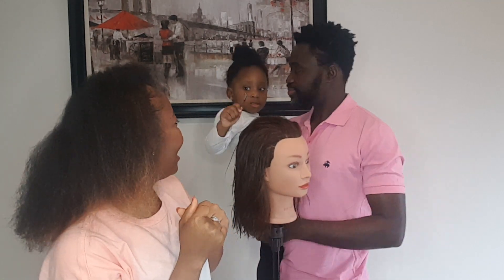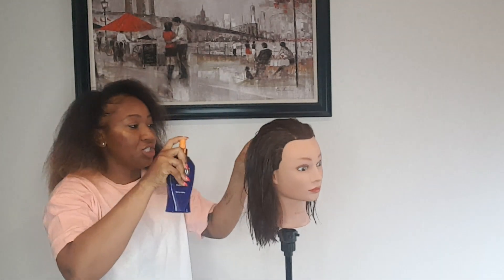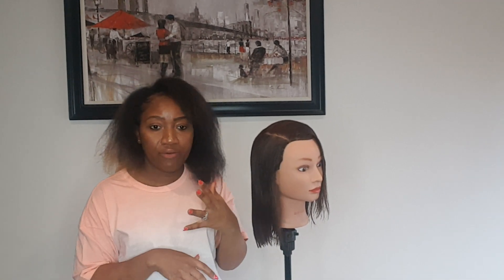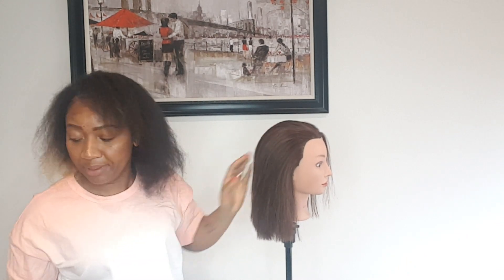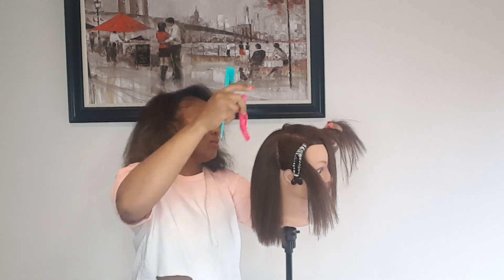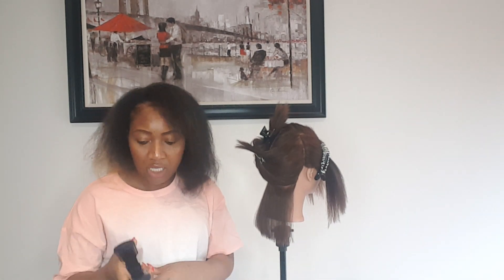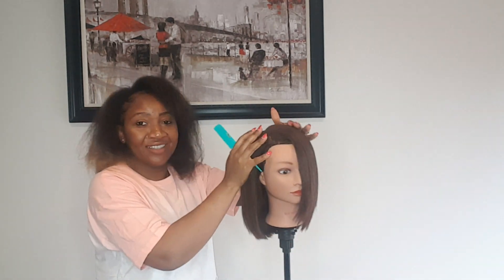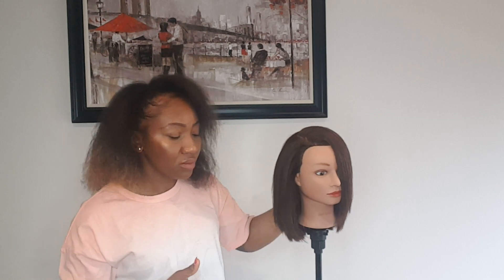Hair tips for women of color (Coronavirus quarantined)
-Leave-in conditioner: It's A 10 Miracle -Flat iron:Product

-Edge control: Sleek Edge Control Design essentials
Define & Shine Edging Gel 2oz

-Heat Protection: Beyond The Zone Turn Up The Heat Flat Iron
MegaSilk Olive Heat Protection Spray

-Hair grease: Herbal Complex 4 Hair & Scalp Treatment
-Serum: Silk Essentials Thermal Strengthening Serum

-Shampoo: Peppermint & Aloe Therapeutics Anti-Itch Shampoo

-Finishing spray: Mist & Shine Dry Finishing Spray
      Formations Finishing Spritz  Nairobi